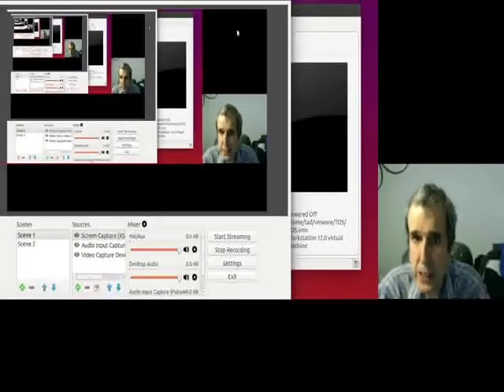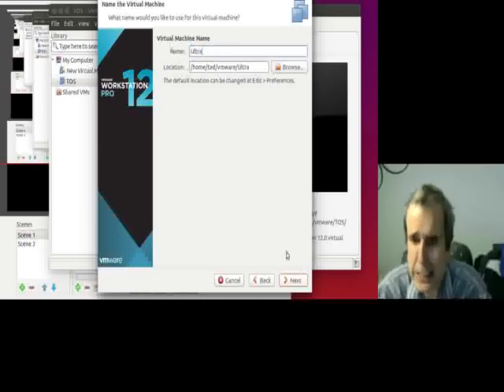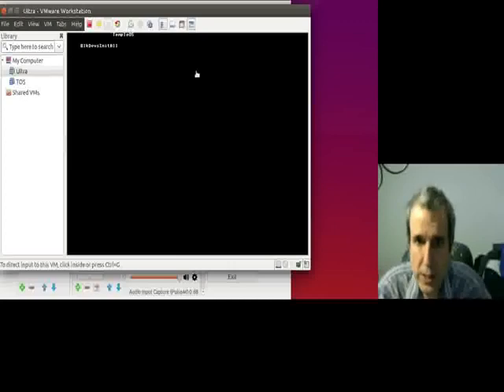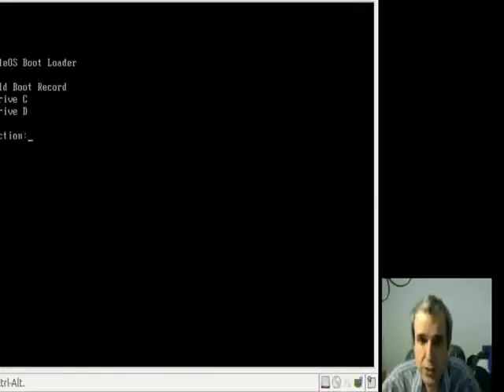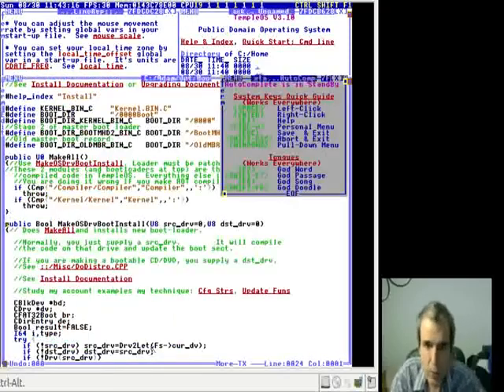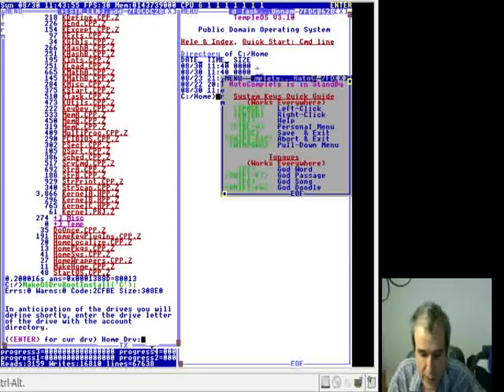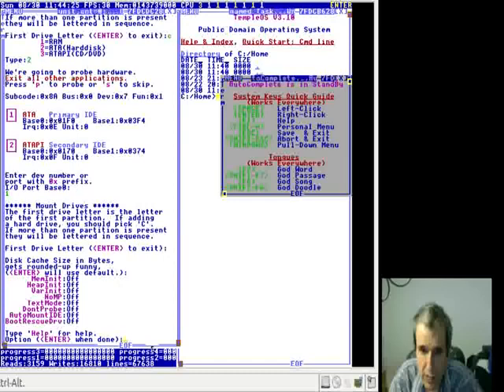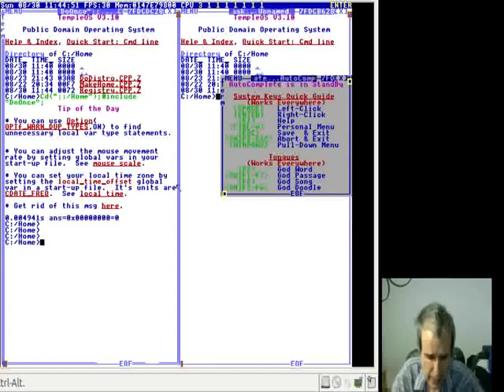2015 08 30T00:00:00+00:00 Obsoleted See link below for an updated version of this video GRZ4mit